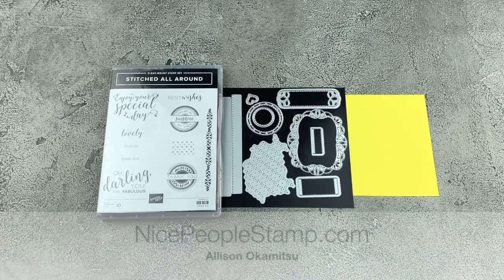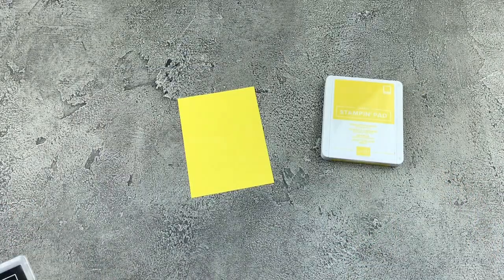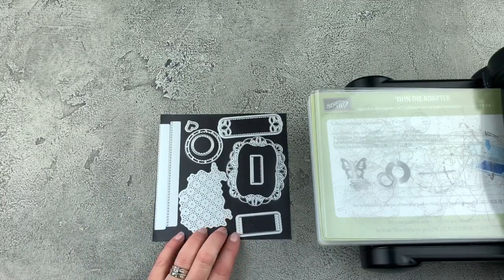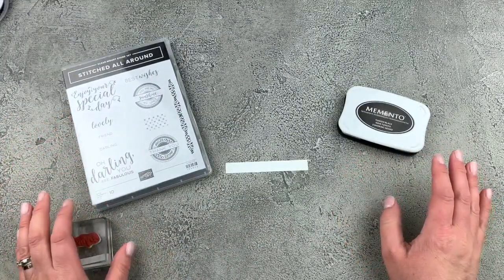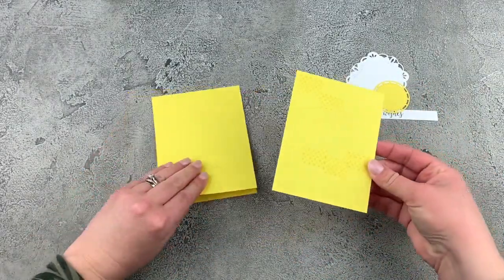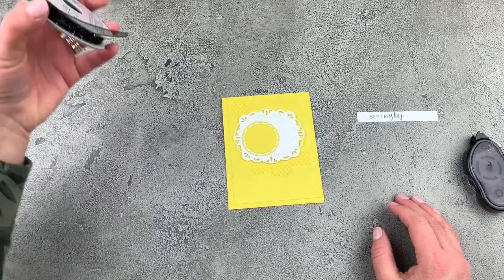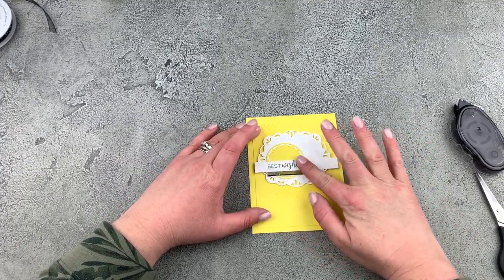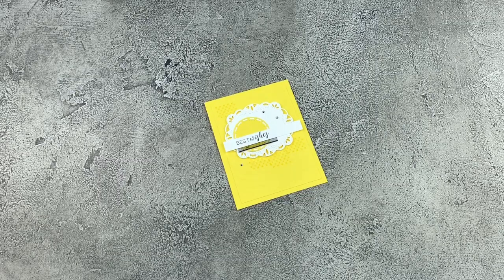Monochrome Card Video Tutorial | Stampin' Up! Stitched All Around & Stitched Labels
Live in Canada?